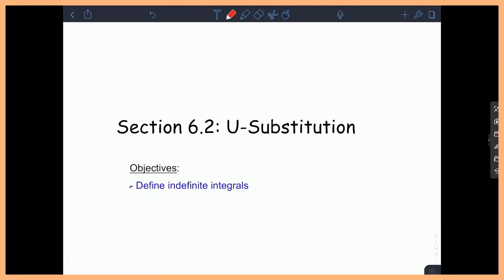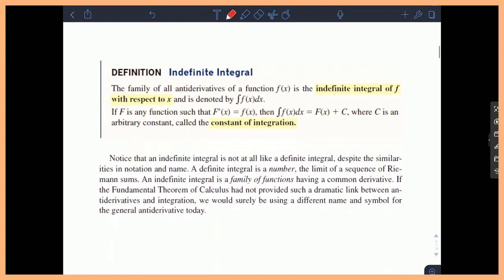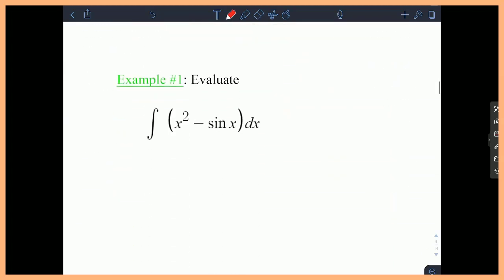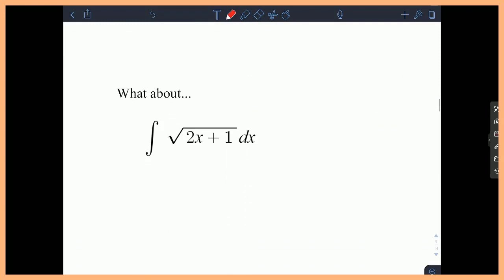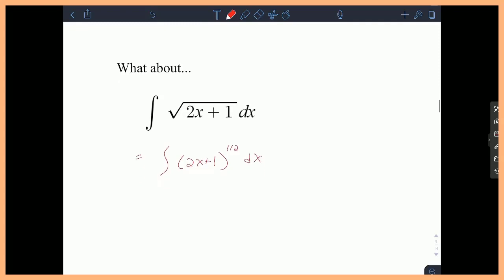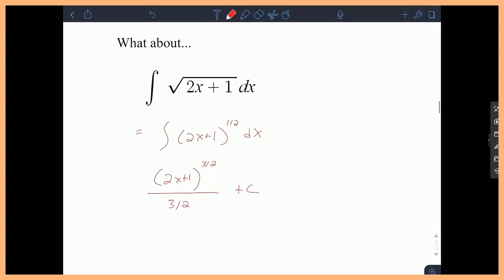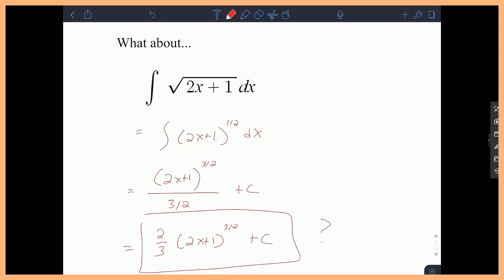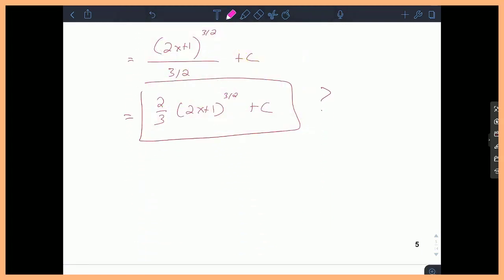Indefinite Integrals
Objectives:
- Define indefinite integrals